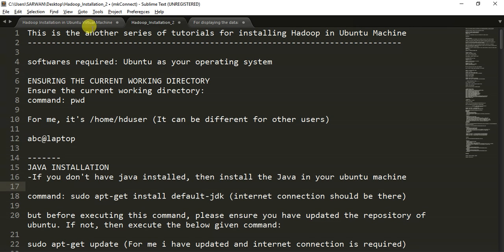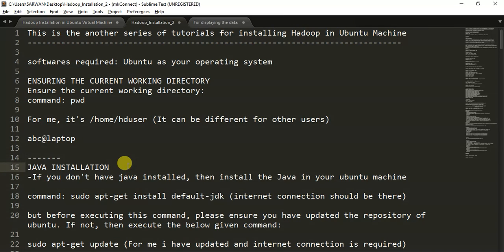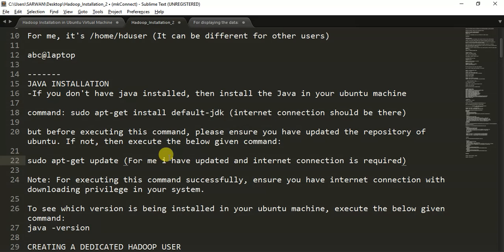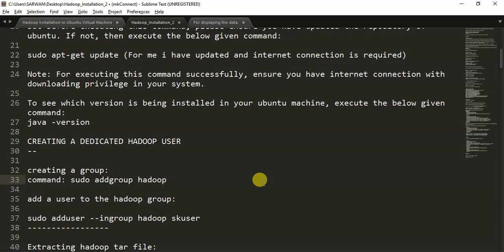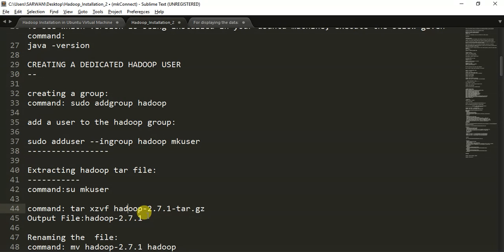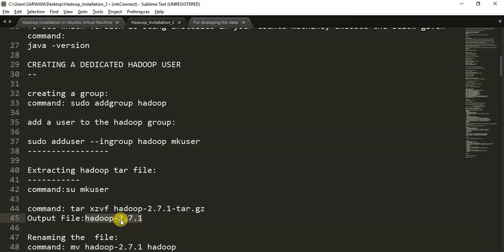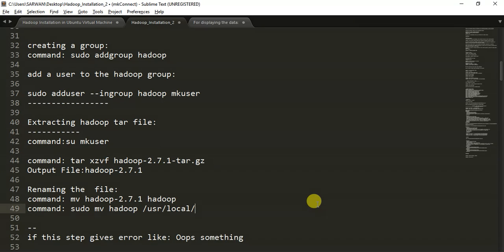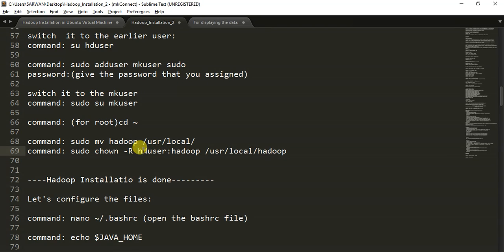Hadoop Ubuntu Installation Part 1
This is another series of installation where the local system has UBUNTU operating system.